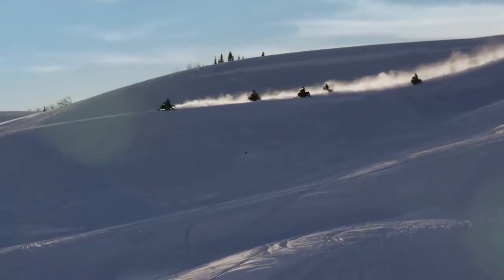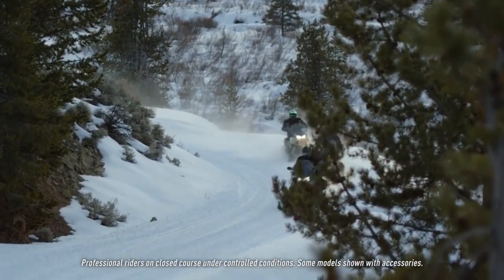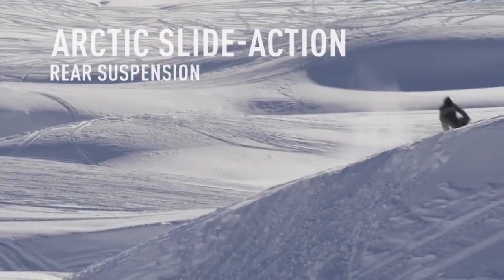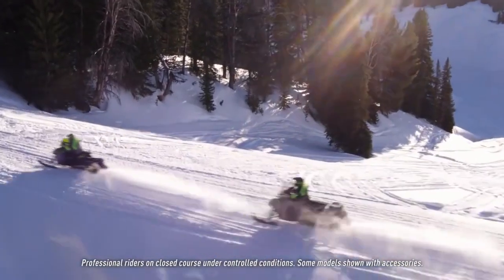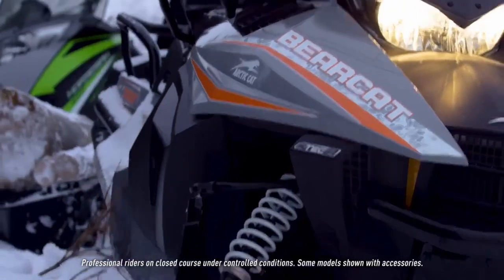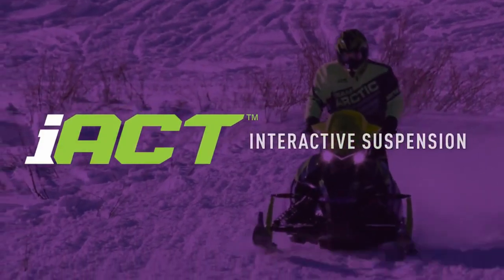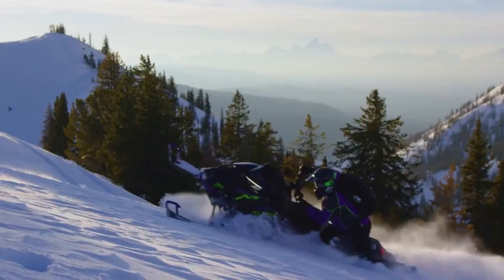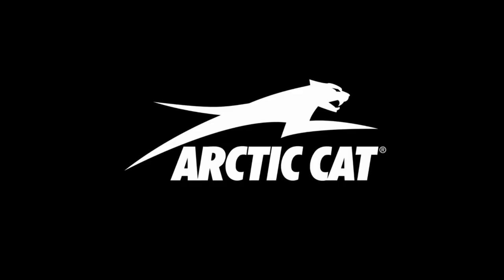Arctic Cat 2019 Complete Video Collection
Alpha One and the new 800cc engine and also all models 2019, this video covers it all. All you need to know about Arctic Cat 2019 Snowmobile Line Up!